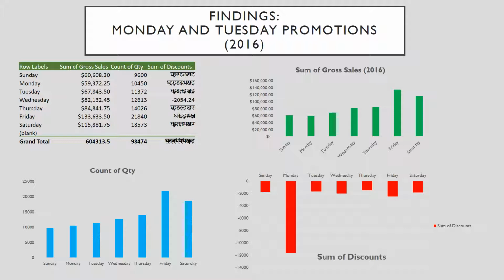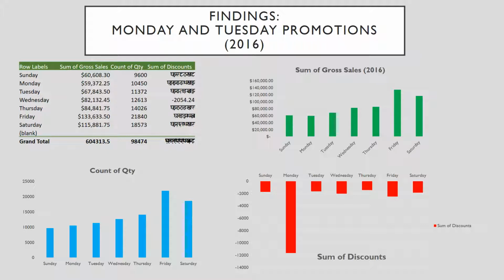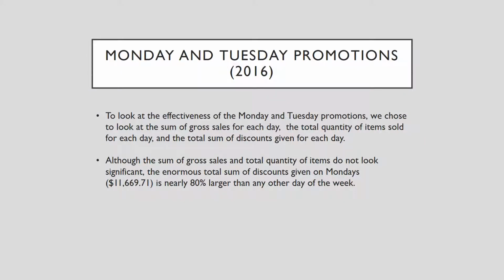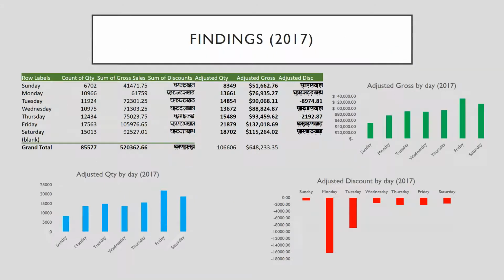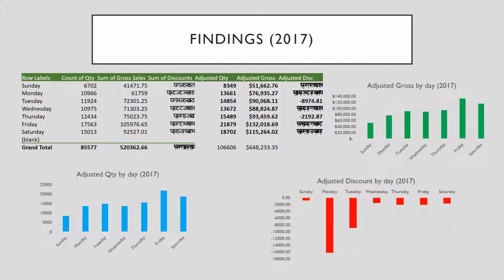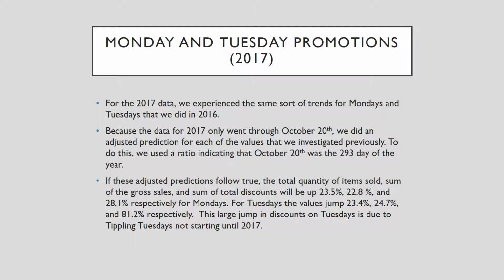Dram Shop Curran%2c Ferguson%2c Hammer 1